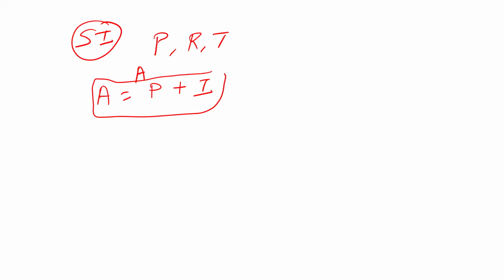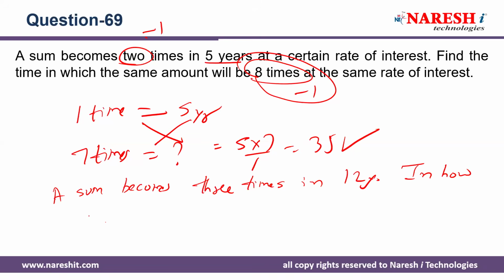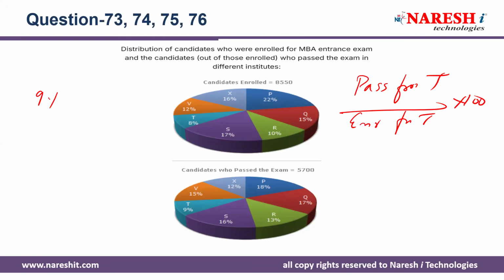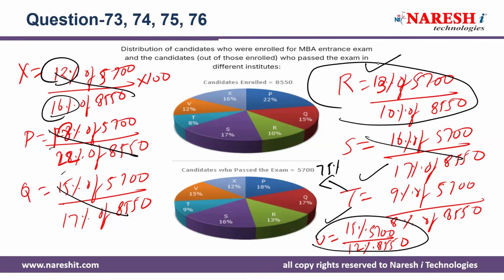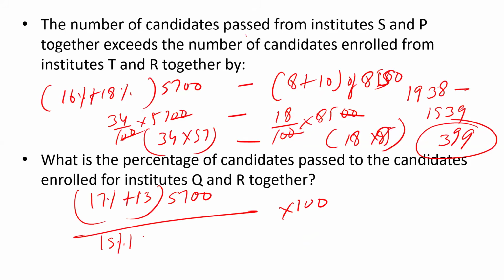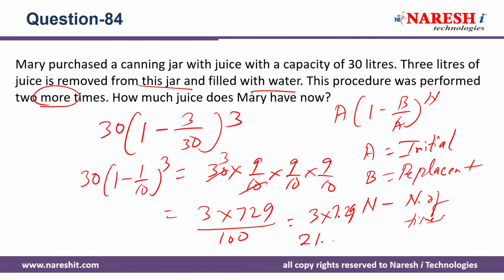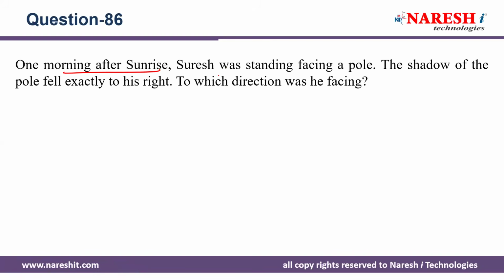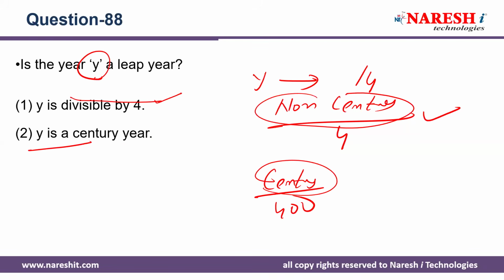TCS NQT 2026 | Session-7 | Naveen | Naresh IT